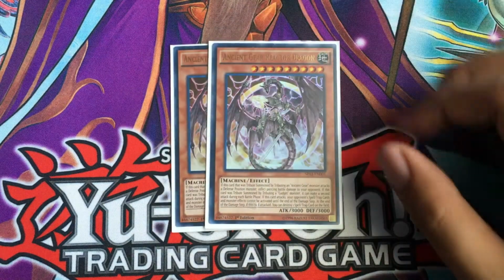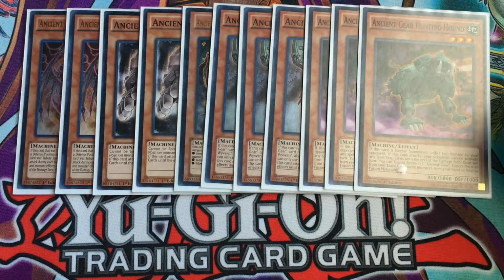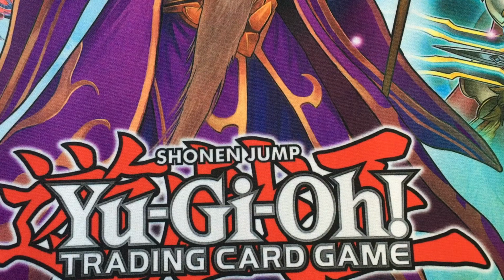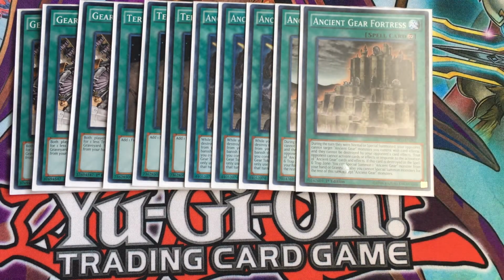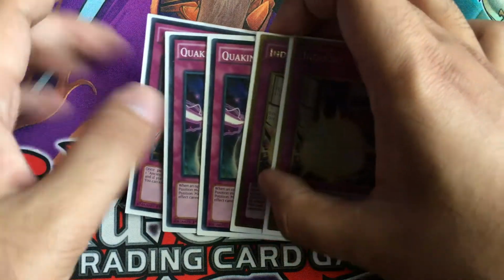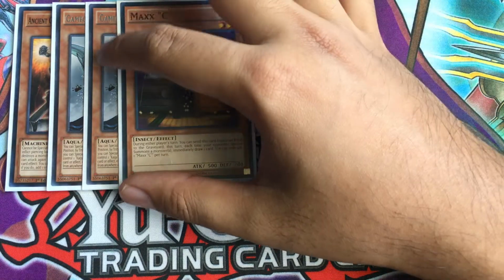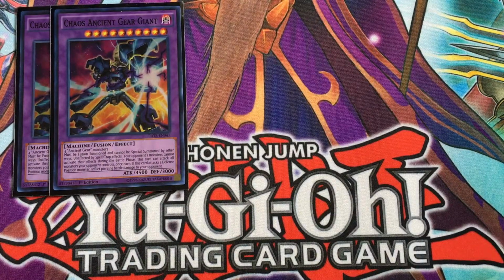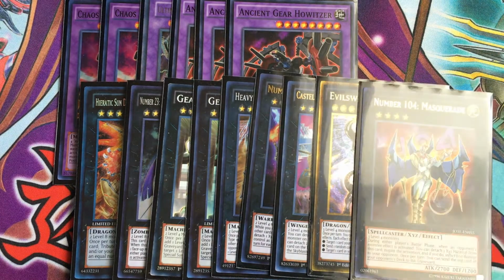Ancient Gear Deck Profile -- August 2017 Update (No Links!)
Here's my August 2017 update on my Ancient Gear deck profile! No Links necessary for this Deck, but feel free to incorporate any Link monsters you desire!

Profile includes cards from the Machine Reactor Structure Deck, Raging Tempest, and Code of the Duelist.

- Neal